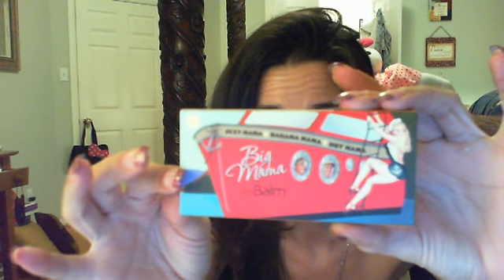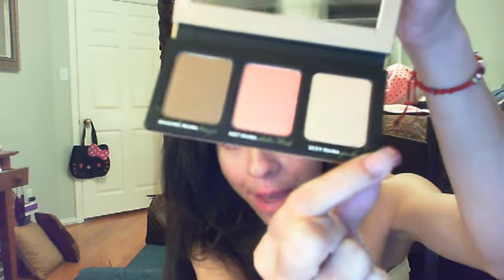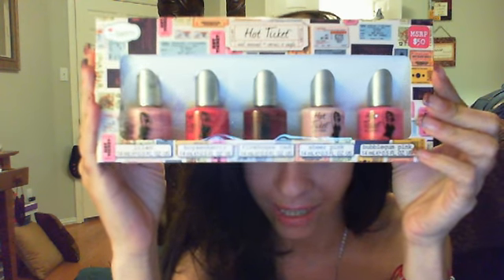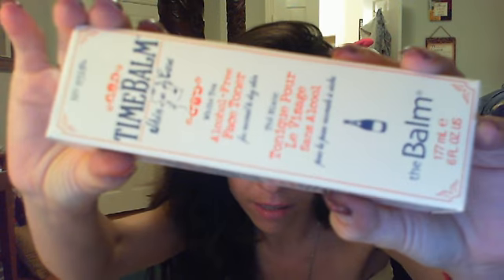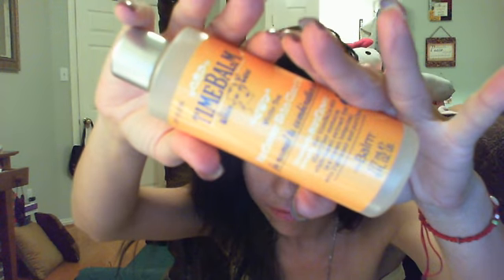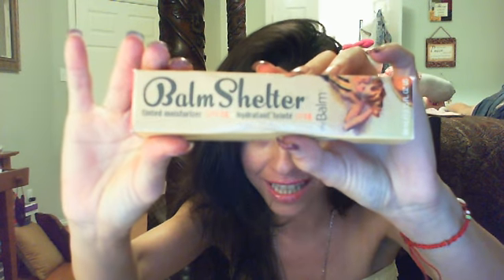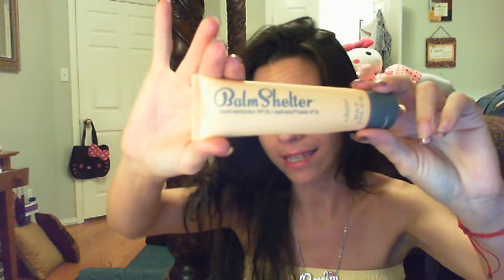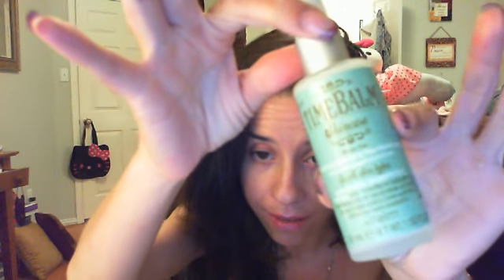*LARGE HAUL/REVIEW* My Newest Haul from Cosmetics! Amazing!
My newest haul love They have amazing skincare products as well as all of the make/cosmetics I purchased...lipstains, eye makeup remover, toner, moisturizer, tinted moisterizer, face palette, face cream eyeshadow palettes! You will love these products guaranteed! *DISCLAIMER*: ANY and All Products and Opinions Are my Own in this Video and I was not Paid to do this Nor am I affiliated in any way with the Respective Companies or Brands I own all products and paid for all items with my own money.